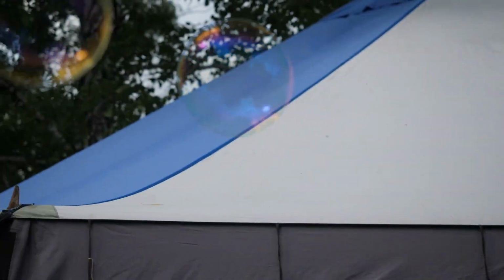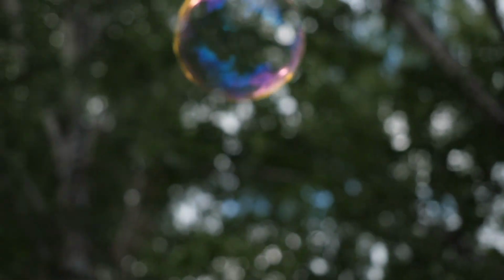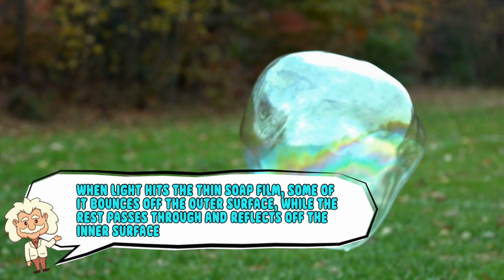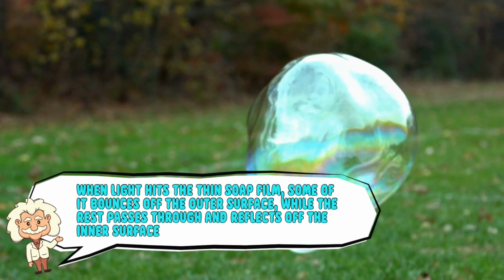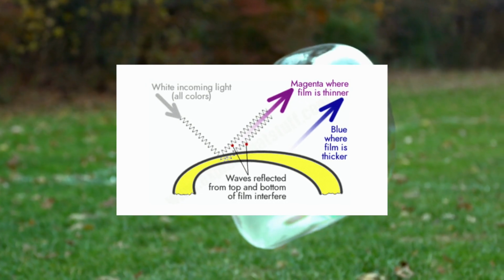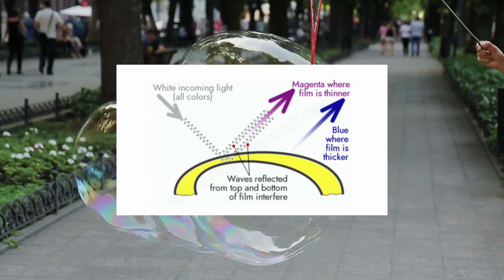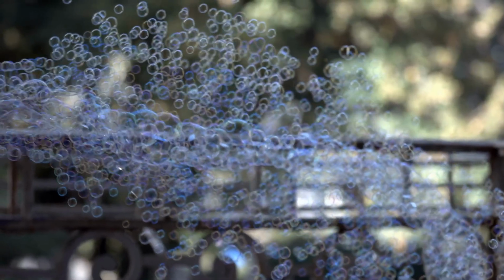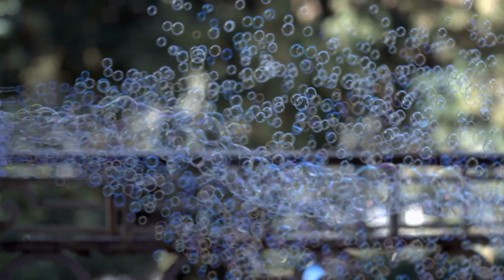How Do Bubbles Form from Soap?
Have you ever wondered how soap bubbles form? 🫧 These mesmerizing spheres of color aren’t just fun to play with—they’re tiny marvels of science! In this video, we’ll break down the chemistry and physics behind soap bubbles, explore why they’re round, uncover the secret to their shimmer, and reveal what causes them to pop. From playful bubble-blowing to their surprising uses in science, we’ve got it all covered!

Whether you're here for the nostalgia, the science, or just for fun, this video will make you see bubbles in a whole new light.

Timestamps
0:00 - Welcome to Explaining Everything!
1:10 - The Ingredients Behind a Bubble
2:09 - How Soap Films Form
2:54 - Why Are Bubbles Always Round?
3:32 - The Science of Shimmering Colors
4:18 - The Short but Sweet Life of a Bubble
5:03 - Fun Facts: Bubbles in Everyday Life
6:52 - Wrapping It All Up